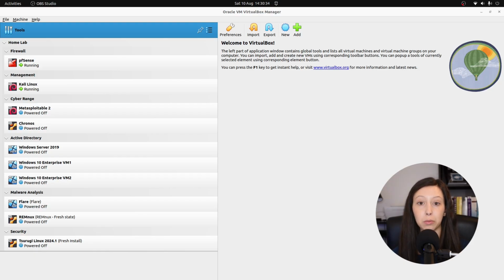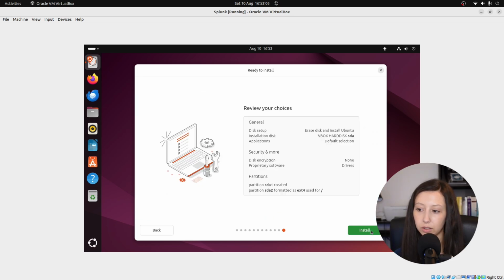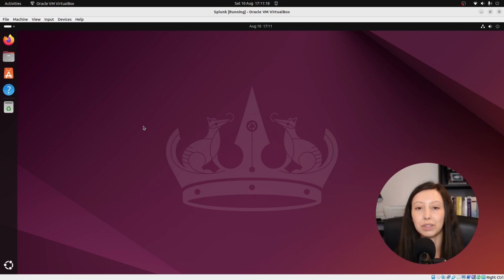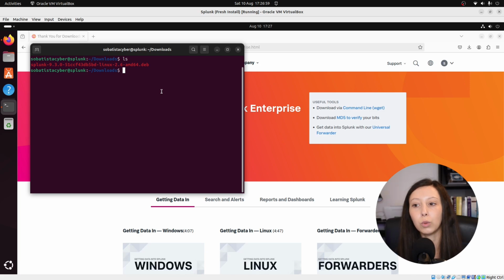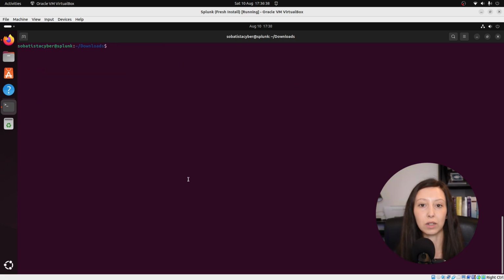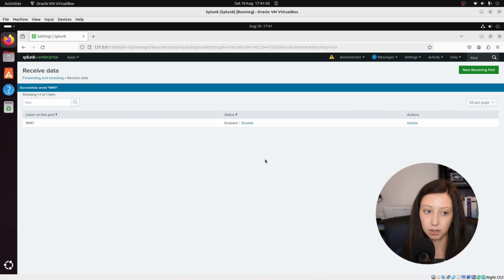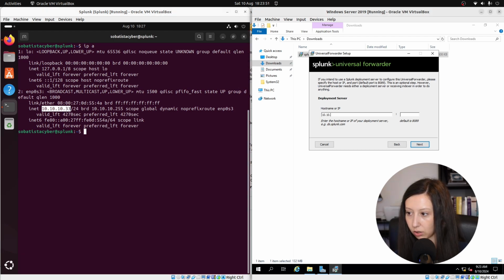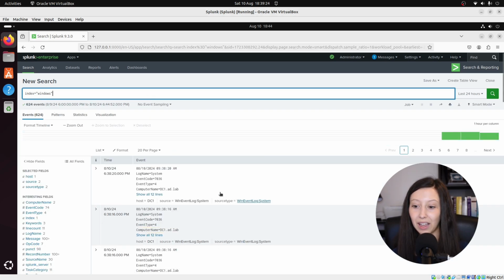Splunk Setup: Keep an Eye on Your DC Logs!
Hey everyone, ☺️

In this episode, I show you how to set up Splunk on Ubuntu, install the Splunk Universal Forwarder on a Domain Controller, and query Splunk for data from the DC. Follow these steps to enhance your home lab and improve your IT and cybersecurity skills.

Cheers!

𝐂𝐡𝐚𝐩𝐭𝐞𝐫𝐬:
00:00 Introduction
00:33 Install Ubuntu
01:16 Configure Ubuntu (that will be Splunk)
01:57 Setup Ubuntu
06:25 Install Splunk on Ubuntu
11:30 Configure Splunk
12:55 Install Universal Forwarder on Domain Controller
16:00 Conect Splunk on Ubuntu with Universal Forwarder on DC
17:12 Query Splunk for data from our DC

𝑺𝒐𝒏𝒈: A Long Life
𝑨𝒓𝒕𝒊𝒔𝒕: Owl Nest
𝑺𝒐𝒏𝒈: Midnight
𝑨𝒓𝒕𝒊𝒔𝒕: Owl Nest
𝑺𝒐𝒏𝒈: I-85
𝑨𝒓𝒕𝒊𝒔𝒕: Kia